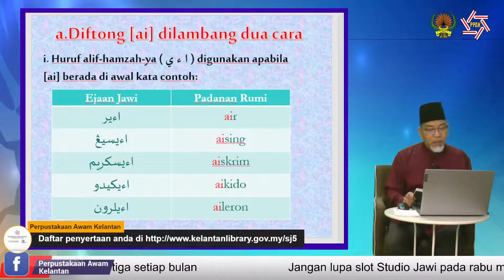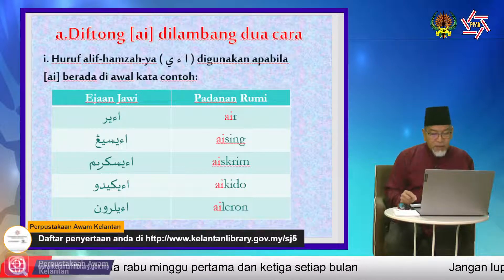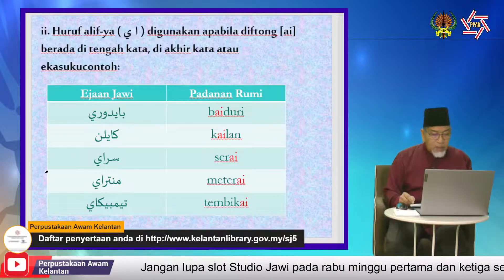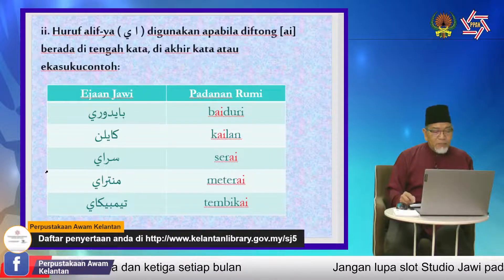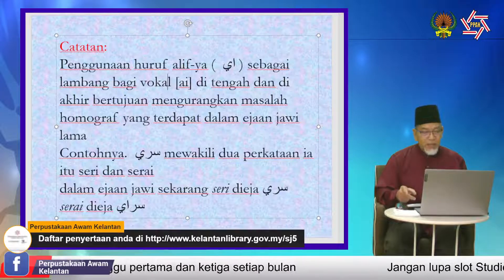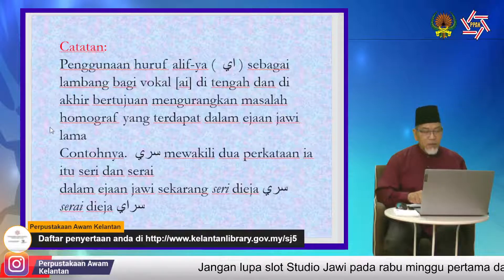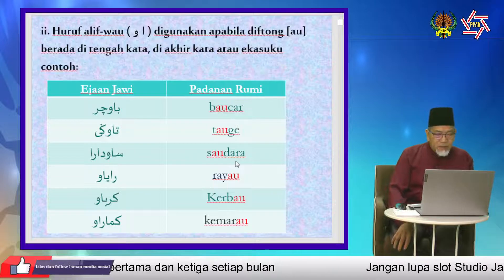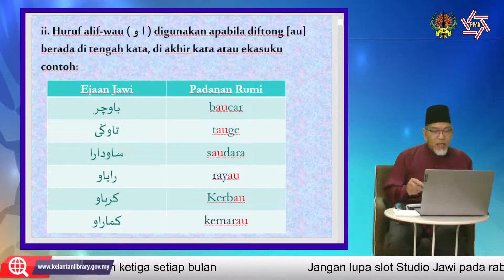[FB LIVE] Studio Jawi @PPAK siri 5/2022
Tarikh : 6 Zulhijah 1443H bersamaan 6 Julai 2022
Masa : 10:00 pagi
Tempat : Secara Langsung di Facebook Perpustakaan Awam Kelantan
Anjuran: Perbadanan Perpustakaan Awam Kelantan